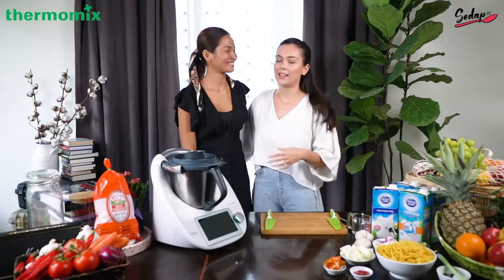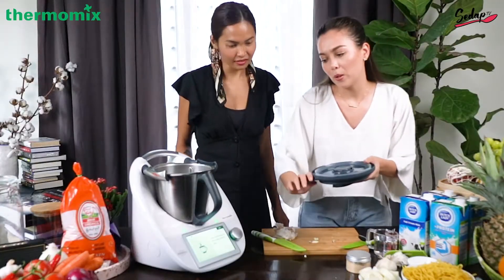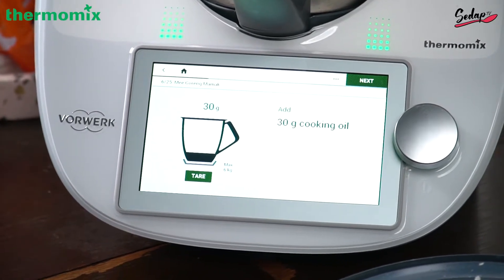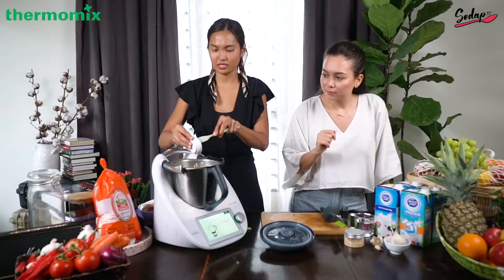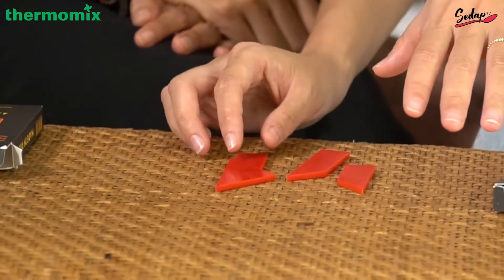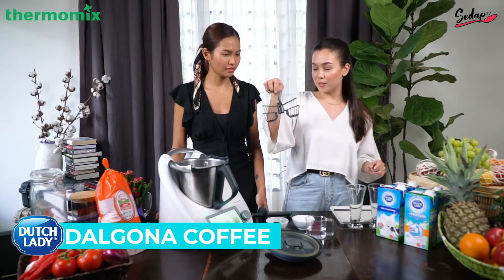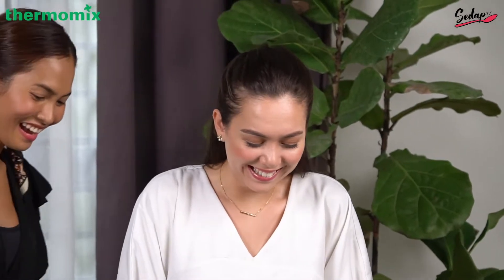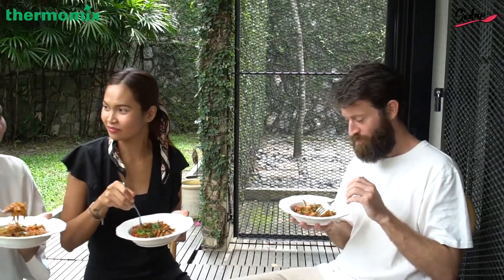THERMOMIX JOYFUL MOMENTS WITH SITI SALEHA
Joyful Moments with Siti Saleha

SedapTV and Thermomix Teams with Siti Saleha and friend shooting for Joyful Moments with Thermomix.